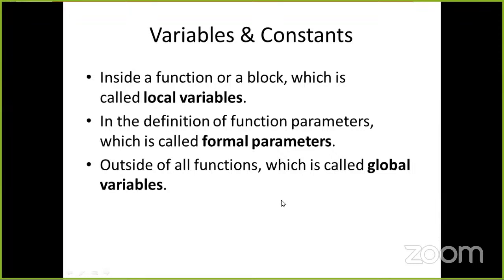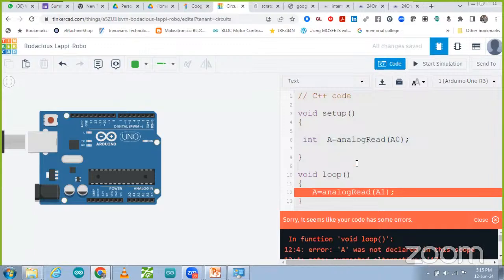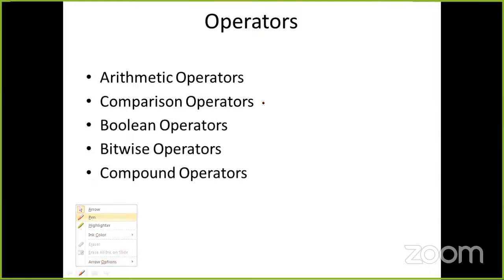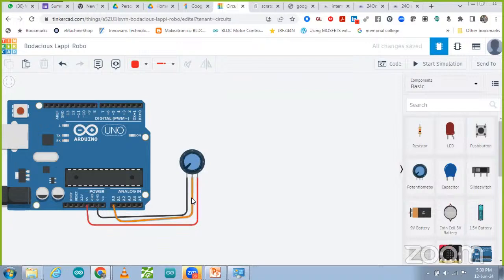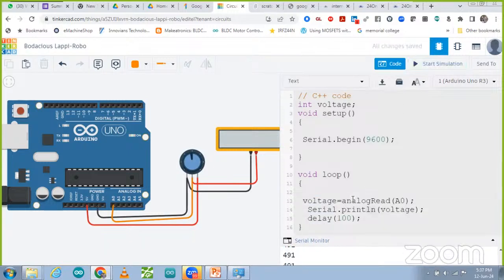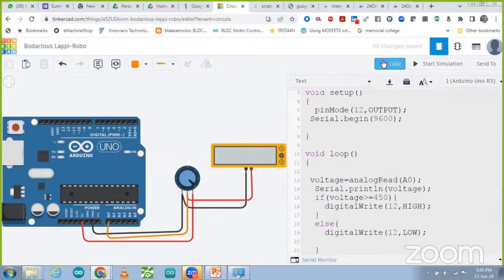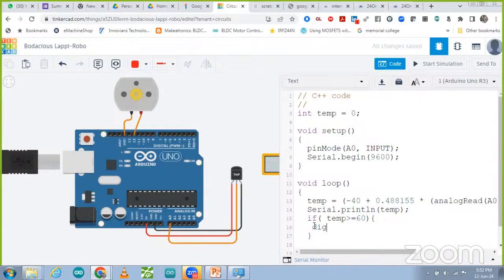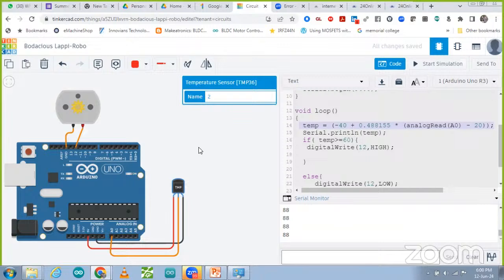iiot S24 class 5